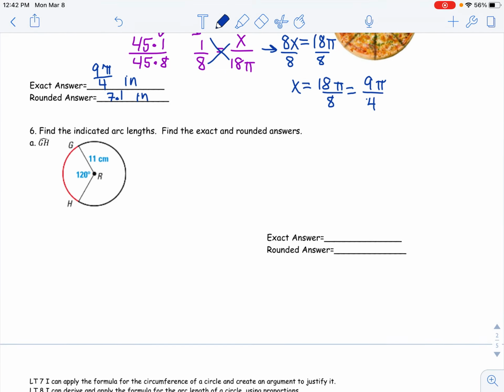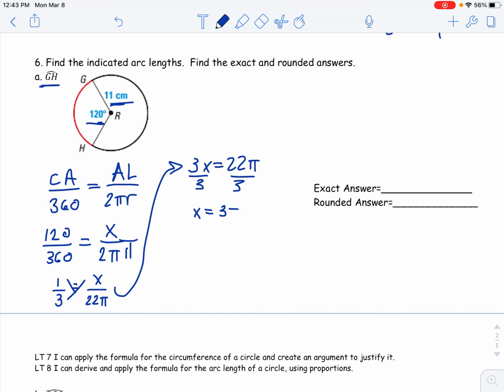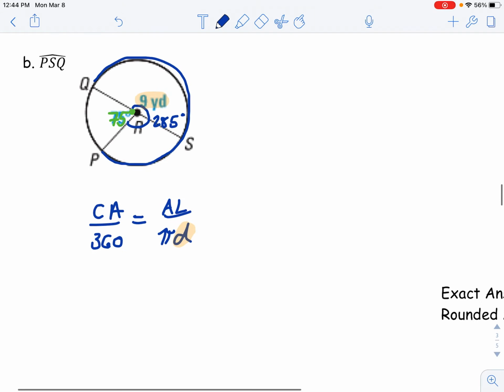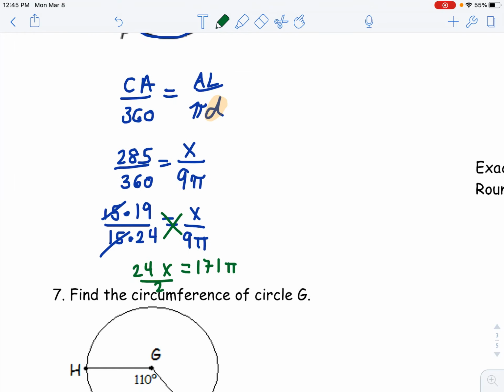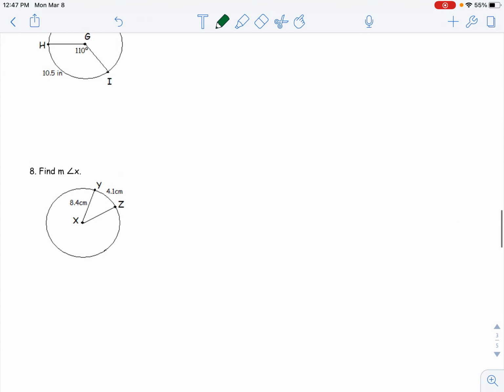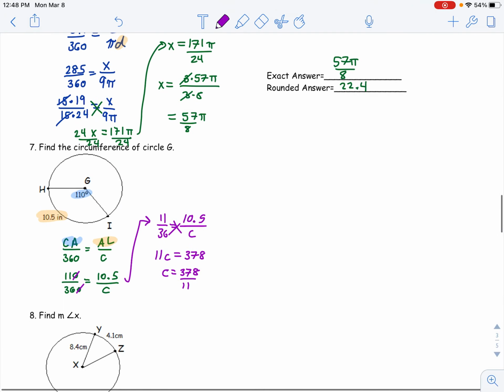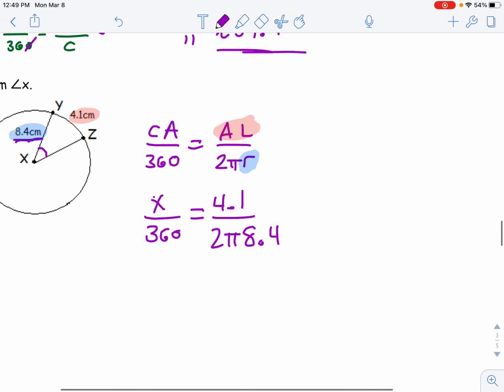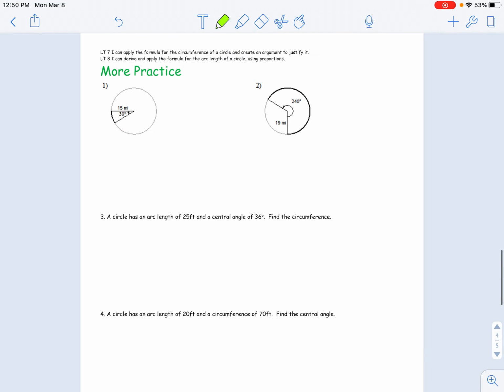8.3 LT Circumference and Arc Length Phaze 1 Video 2